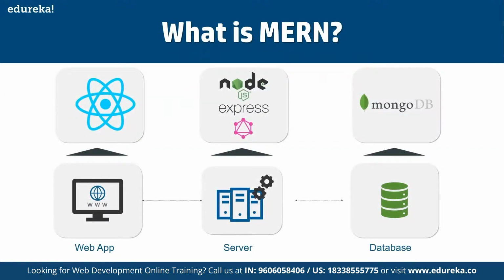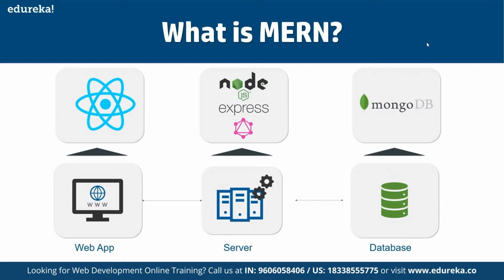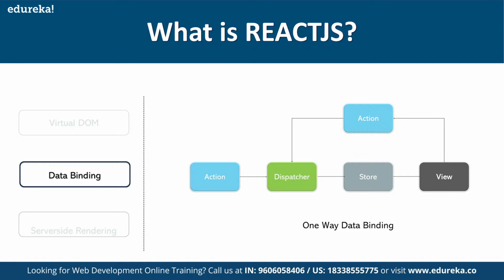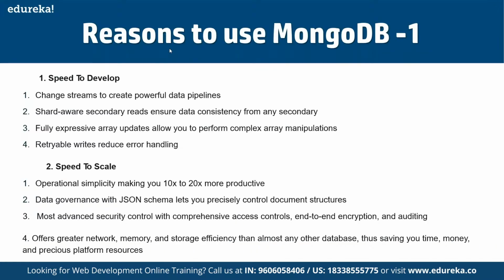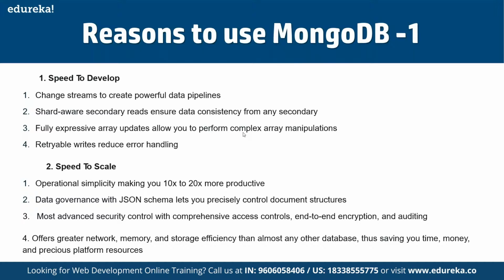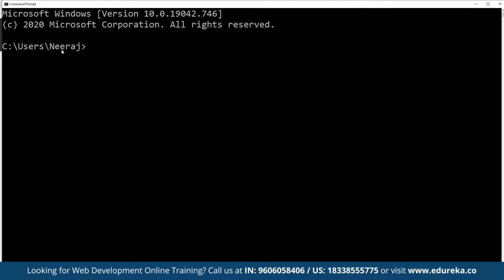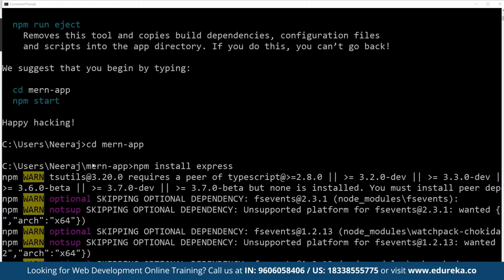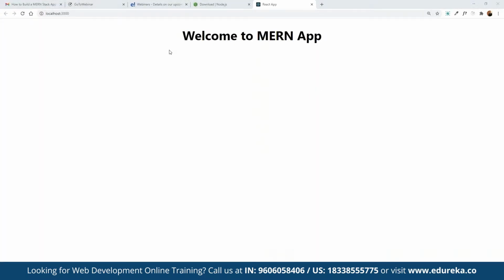Build a MERN Stack App from Scratch | Web Development Training | Edureka | Web Dev Rewind - 6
This Edureka video on "HTML CSS Tutorial for Beginners" will provide you with a detailed and comprehensive knowledge about HTML. In this HTML Tutorial for Beginners you will learn HTML concepts from scratch and also how to create your first web page using HTML Tags.
Topics covered :
00:00 Introduction
02:02 What is MERN
03:30 What is REACTJS
06:40 What is NODE.JS
09:10 What is Express.JS
11:40 MongoDB

About The Course:

It includes training on:
1. Web Development
2. jQuery, Angular
3. NodeJS
4. ExpressJs
5. MongoDB.

1. This is a 21 Week Instructor-led Online Course, 125 hours of assignment and 125 hours of project work
2. We have a 24x7 One-on-One LIVE Technical Support to help you with any problems you might face or any clarifications you may require during the course.
3. At the end of each course, there will be a project, post completion of that project you will be given a certificate